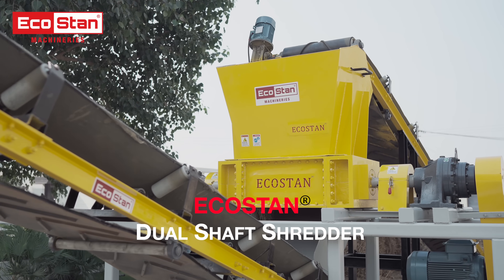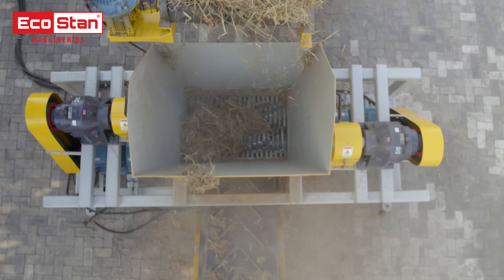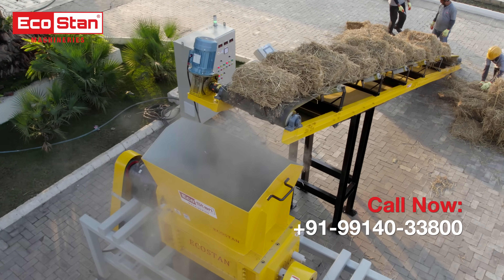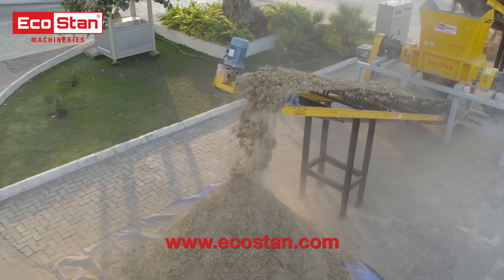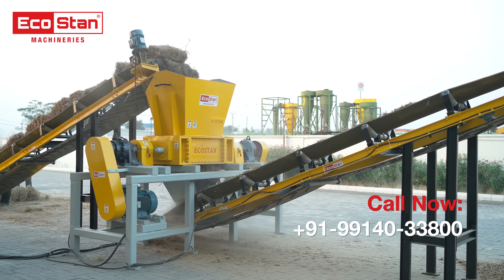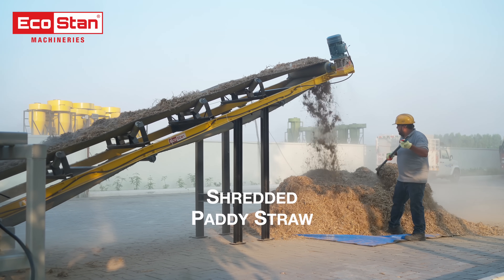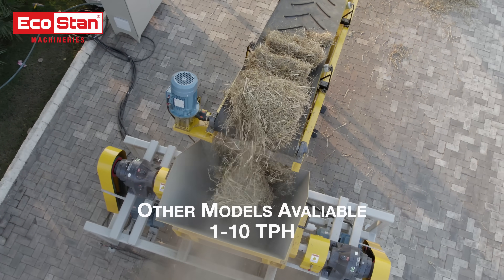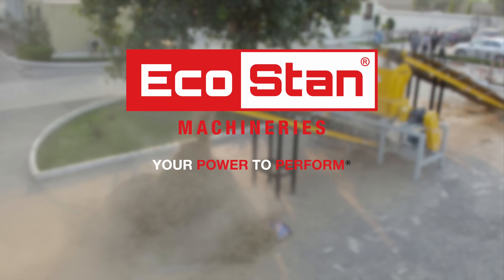ECOSTAN | Dual Shaft Shredder DSS 50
Transform Paddy Straw Waste with the Ecostan DSS 50 Dual Shaft Shredder!

Discover the power of innovation with the Ecostan DSS 50 Dual Shaft Shredder, designed to turn paddy straw waste into high-quality shredded material efficiently and sustainably. Equipped with smart auto-control functions, this state-of-the-art shredder reverses the motor and adjusts the in-feed conveyor automatically, ensuring seamless operation even during overfeeding.

Ideal for diverse applications, from composting to bioenergy, the DSS 50 is just one of many models in our range, tailored to meet production capacities from 1 TPH to 10 TPH. Whether you’re a small-scale producer or a large industrial operation, Ecostan has the perfect shredding solution for you.

Why Choose ECOSTAN Shredders?
* Superior performance
* Advanced auto-control system
* Robust dual-shaft shredding technology
* Models for every scale: 1 TPH to 10 TPH